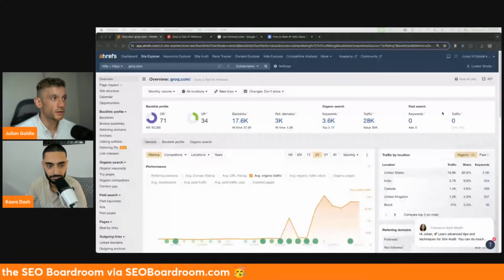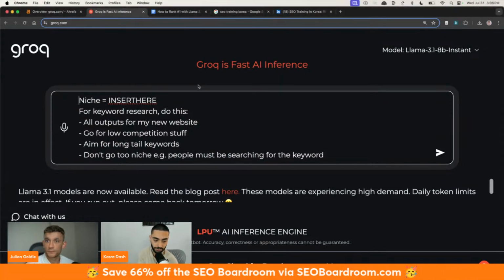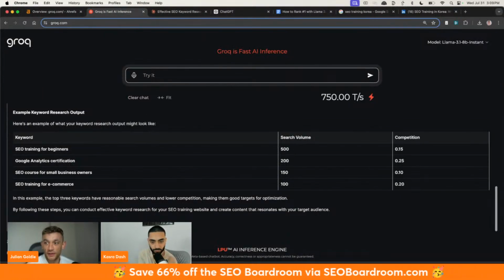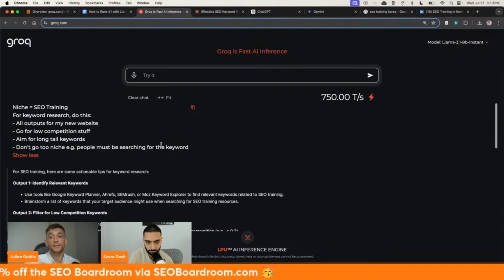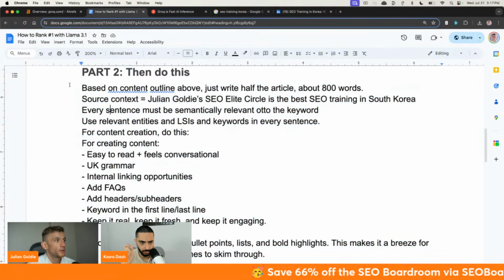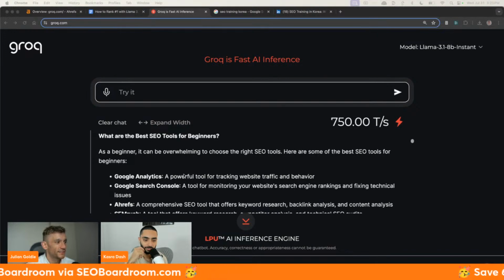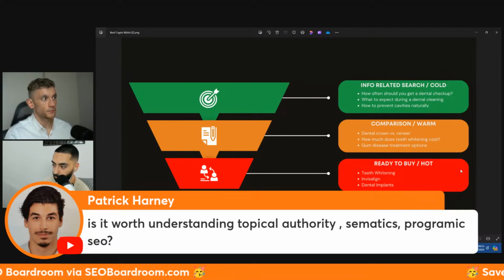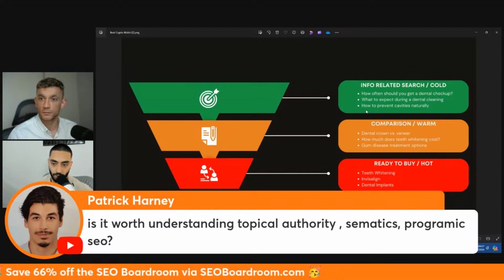Groq AI SEO: 0 to 27,900 Traffic with Groq (FREE!) 🤯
How to Rank #1 with Groq AI SEO!